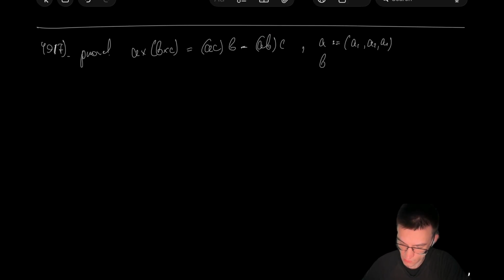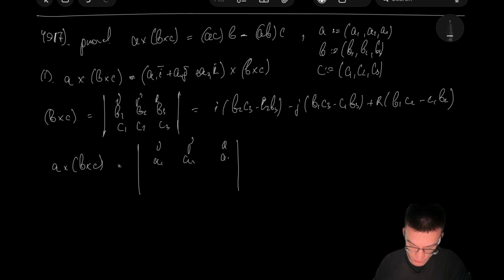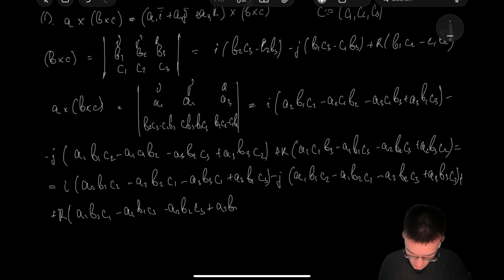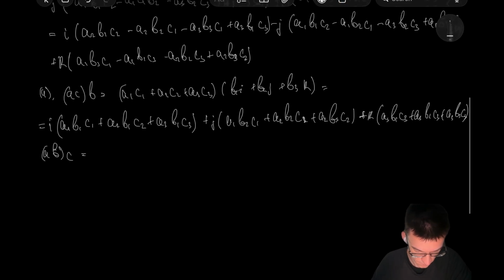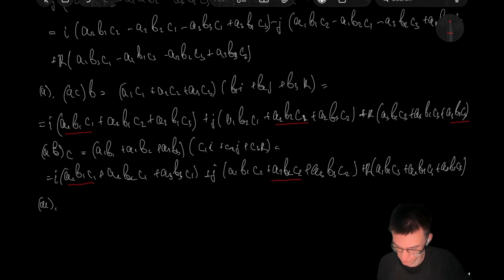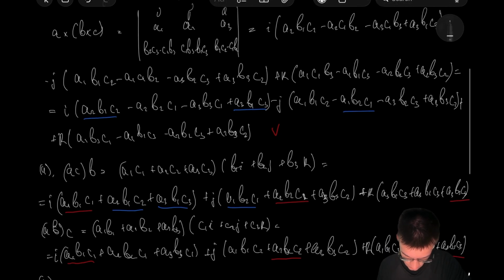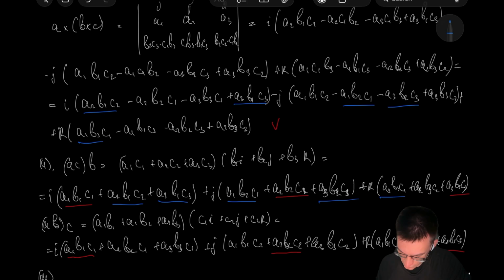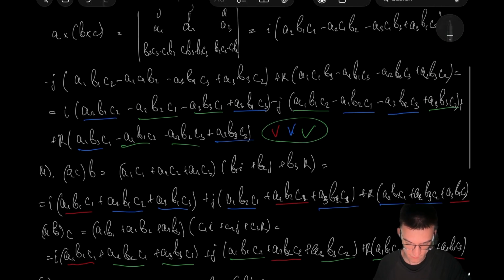Triple Vector Product Is Harder Than It Looks | Cross Product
Triple Vector Product Is Harder Than It Looks | Cross Product | Day 9 / 100

How to decompose triple vector product into difference of triple scalar products - Vector Algebra. Day 9 (1000 days experiment)

Hi everyone, I want to start a new challenge of solving problems every day on this channel, my goal is 1000 days of consistent problem solving. I think journaling your own thought process is pretty helpful in learning and growing professionally.

About video:
In this lesson (Day 9), we tackle problem 4917, proving a fundamental property of vectors in math. Specifically, we demonstrate that the vector triple product, a×(b×c), is equal to the difference between two scalar products multiplied by vectors: b(a⋅c)−c(a⋅b). The video walks step-by-step through solving math problems daily, starting by calculating the cross product of vectors b and c using a determinant, then performing the subsequent cross product with a. Finally, we expand the expressions for the scalar triple products to show that all corresponding Cartesian components match perfectly.

00:00:00 The vector triple product identity
00:00:50 Setting up the first cross product between vectors b and c using a determinant
00:02:05 Calculating the second cross product between vector a and the result of (b x c)
00:04:51 Expanding the scalar dot products for the right side of the equation
00:08:00 Comparing the expanded terms from both sides to prove the identity